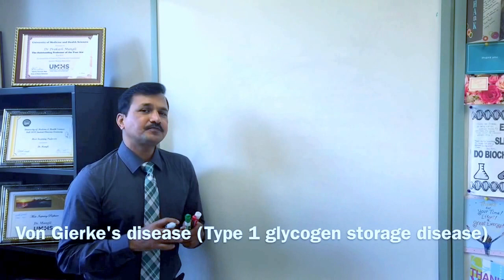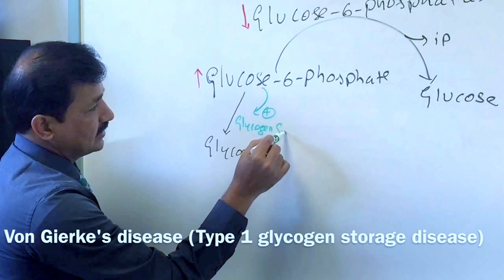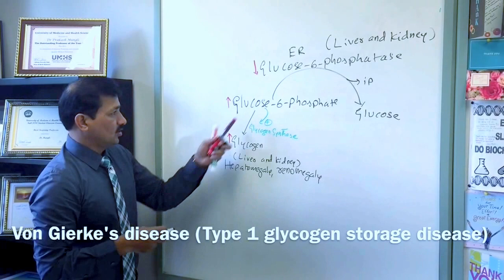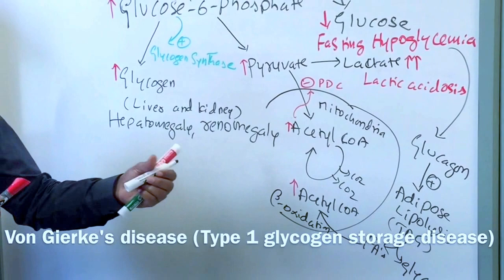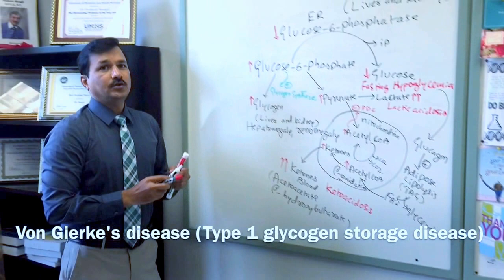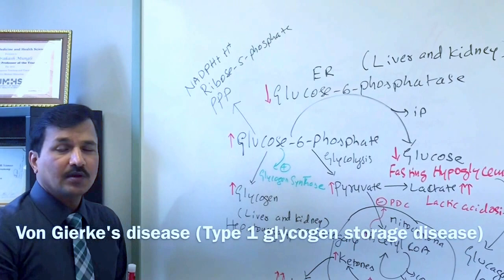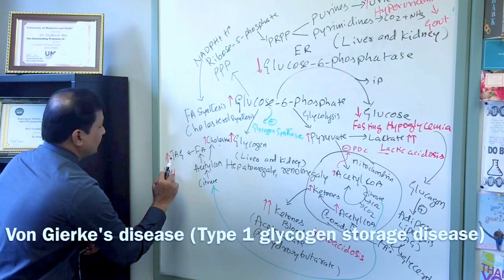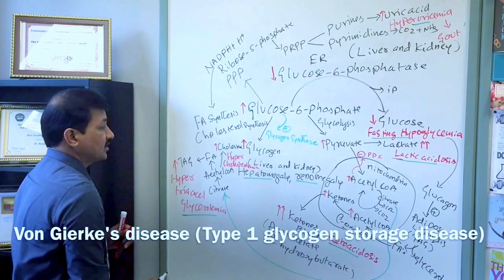Von Gierke's Disease (Type 1 Glycogen Storage Disease)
In this video I have explained type 1a and 1b Von Gierke's disease. many thanks to my student Javid Taghados for recording this video for me.